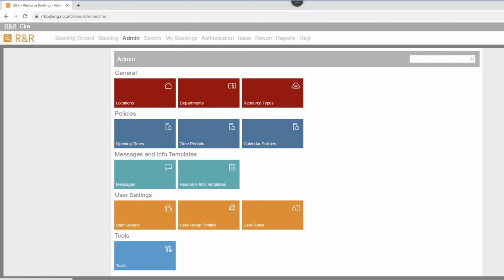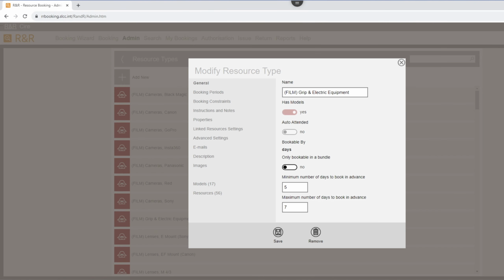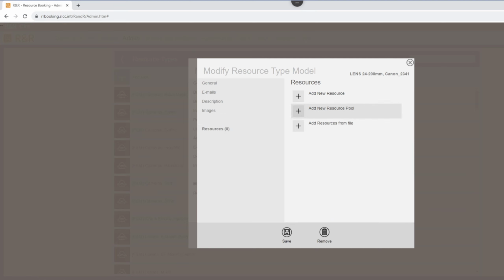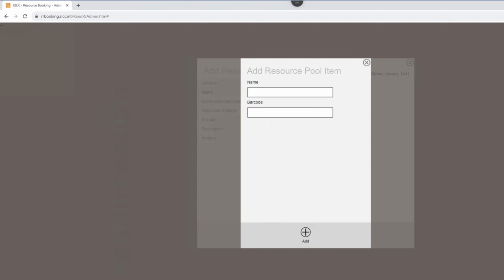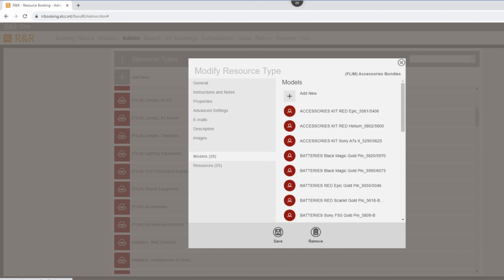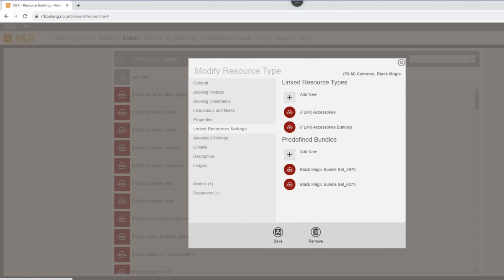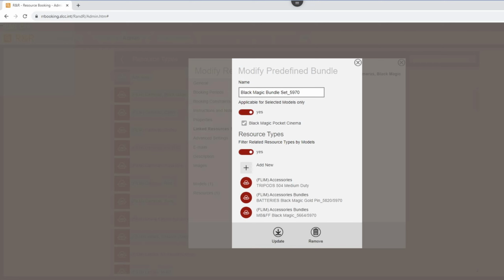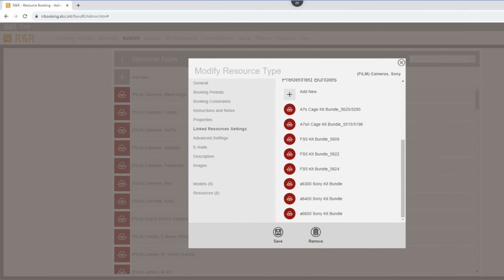How to add items to R&R